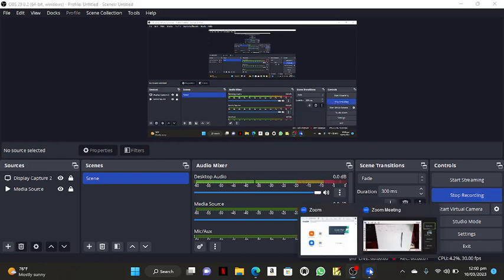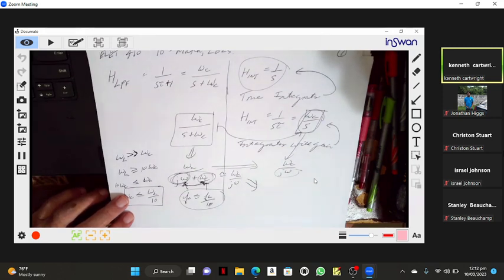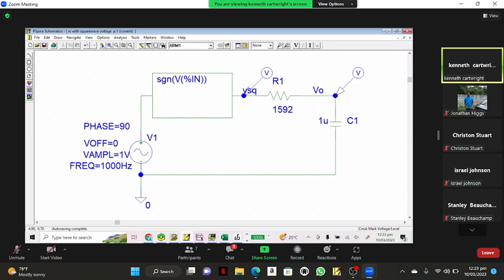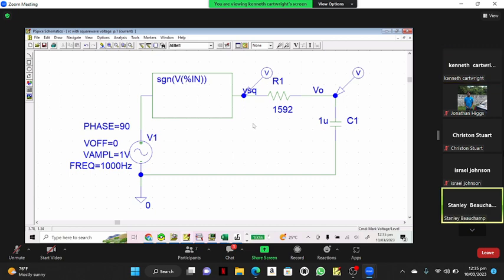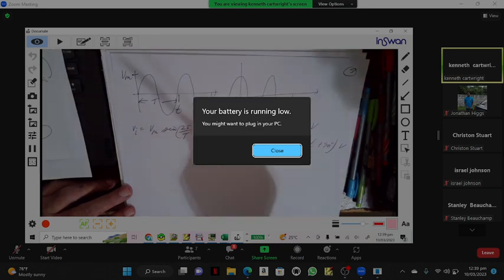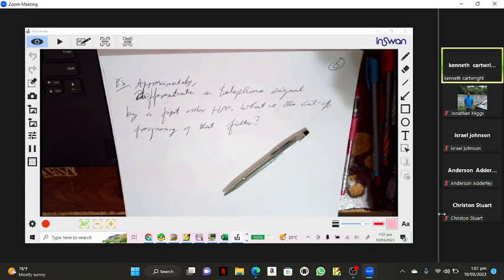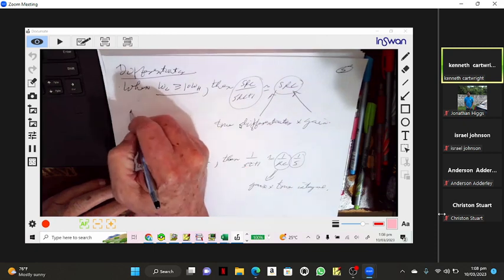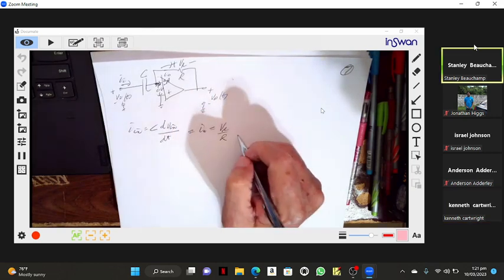2023 03 10 CW